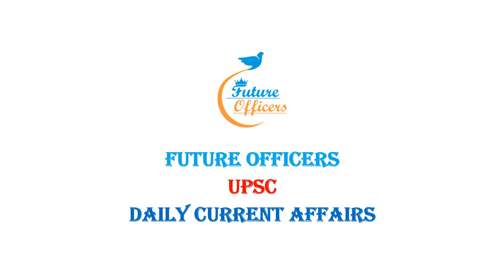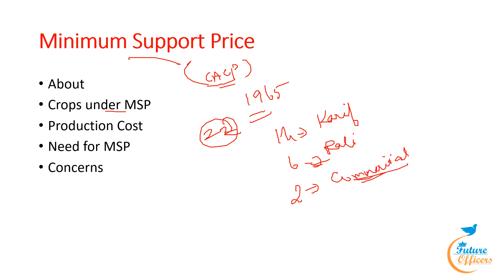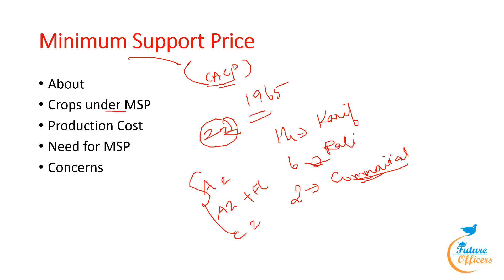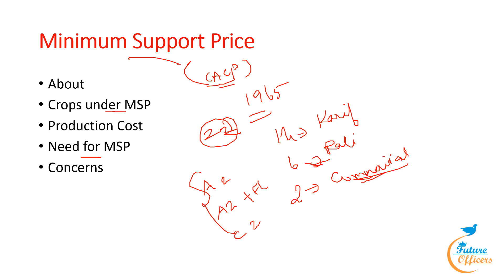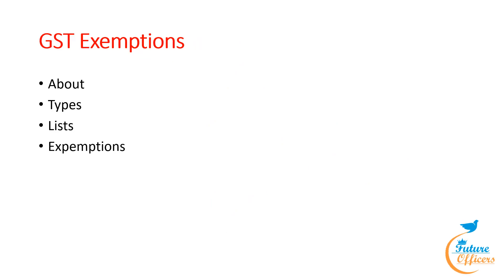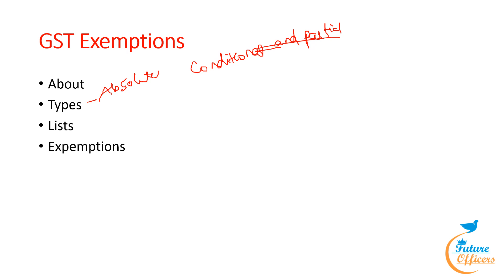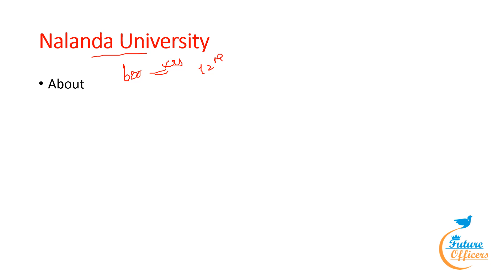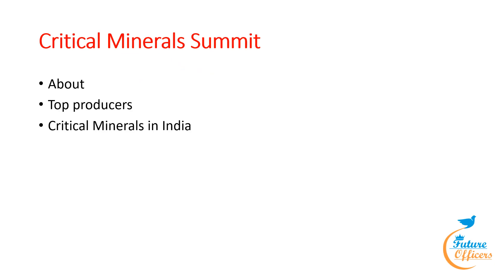UPSC | TNPSC | DAILY CURRENT AFFAIRS | June 20, 2024